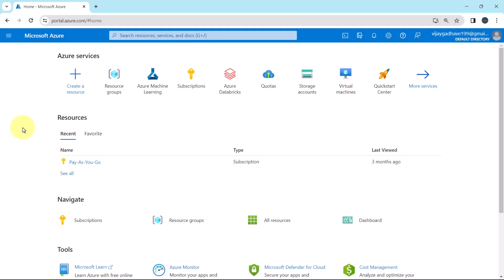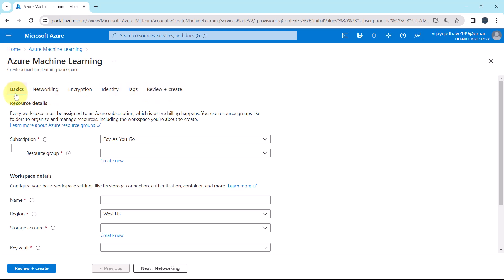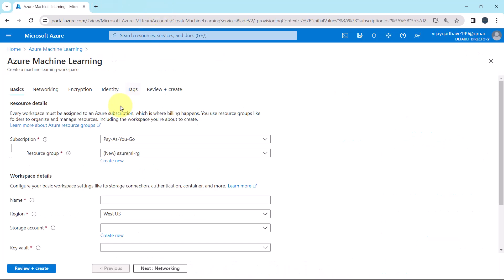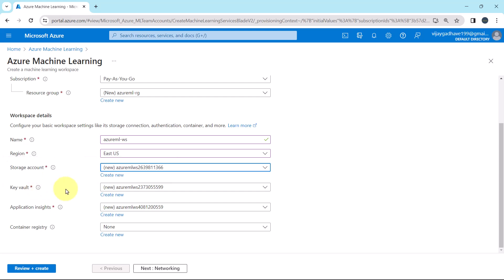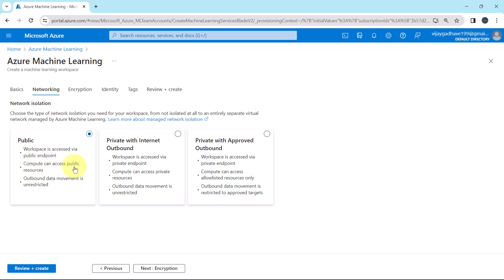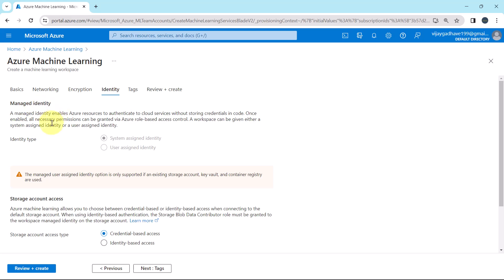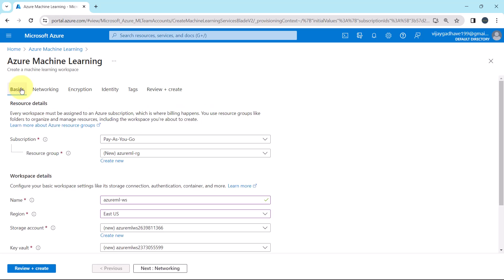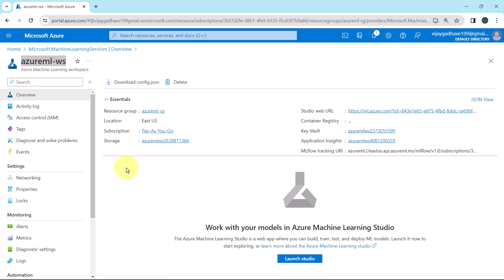2. Create an Azure Machine Learning Workspace | Azure ML Workspace | DP-100 Exam Prep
Learn how to set up an Azure Machine Learning Workspace in this easy-to-follow, step-by-step tutorial. Whether you're a data scientist or a machine learning enthusiast, this guide will help you get started with Azure Machine Learning, covering the entire process from resource creation to launching your workspace. Ideal for beginners looking to enhance their AI skills using Azure's powerful tools.